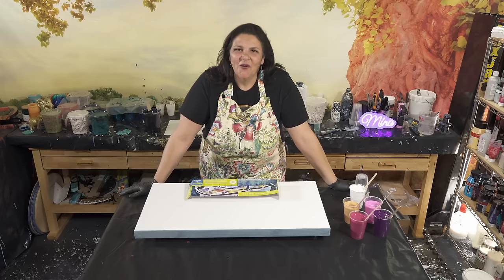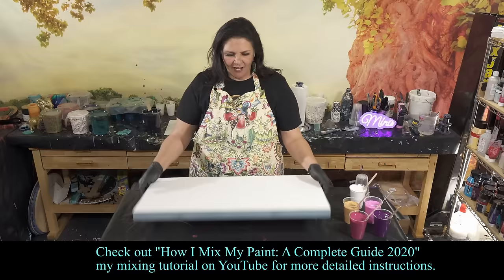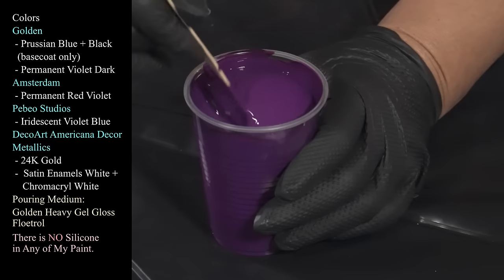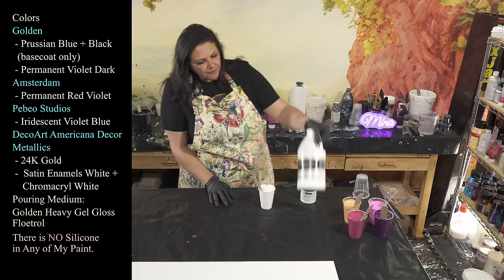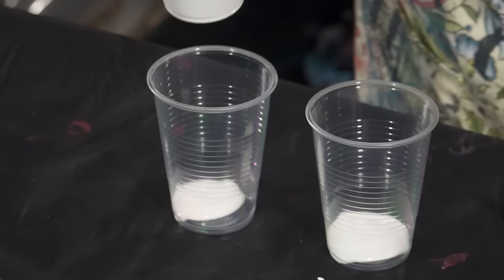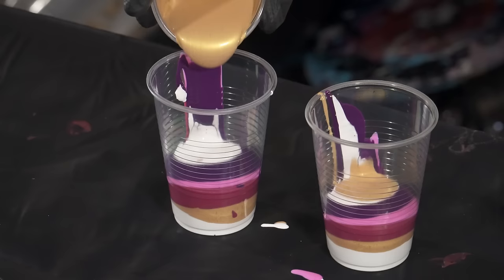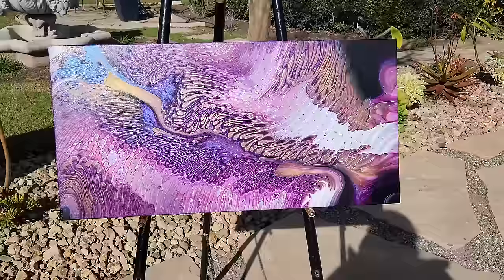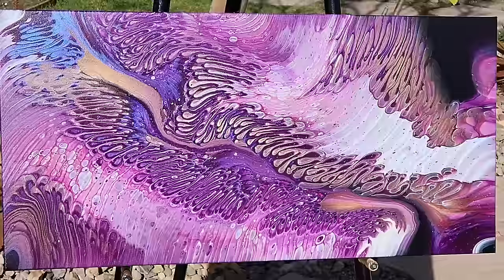Rivers of Love ✨️ Magical Acrylic Wanderlust Pour with Breathtaking Colors!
Hello my Beautiful People!  Welcome back to the studio! Tonight I want to showcase one of the techniques I am teaching at Fluid Art Boutique in Dublin, Ireland this summer.. the Wanderlust Pour!  I love this technique for the gorgeous fingerlings that create amazing composition and designs in the center. You can find all the information you need to register for classes Lets get started!
Im using a 15x30 inch gallery wrapped canvas from Artist Loft

Colors
Golden
 - Prussian Blue + Black
  (basecoat only)
 - Permanent Violet Dark
Amsterdam
 - Permanent Red Violet
Pebeo Studios
 - Iridescent Violet Blue
DecoArt Americana Decor
Metallics
 - 24K Gold
 -  Satin Enamels White +
    Chromacryl White
Pouring Medium:
Golden Heavy Gel Gloss
Floetrol

The Pebeo Studios Iridescent Blue Violet really surprised me when it was dry.  It produced this wild electric blue  in certain light that is really stunningly beautiful. I hope you enjoy this surprise as much as I did!

Thank you all for spending some time with me today!  I hope you have a fantastic day!